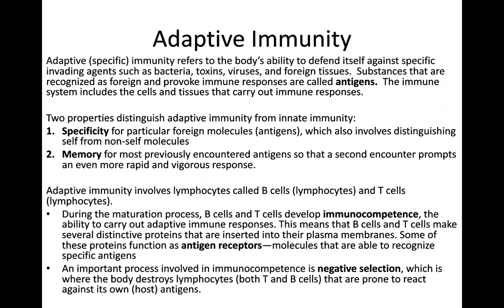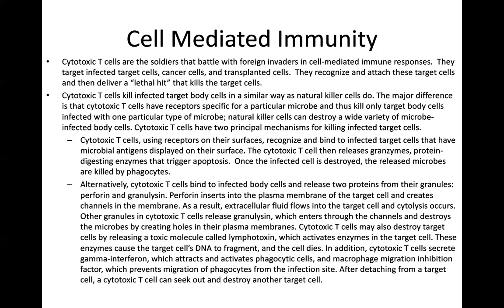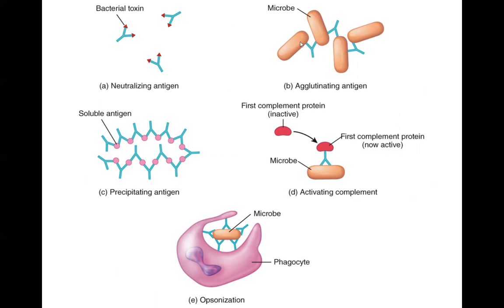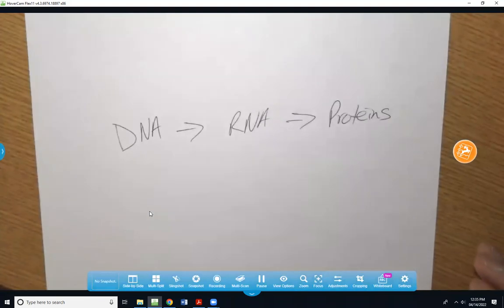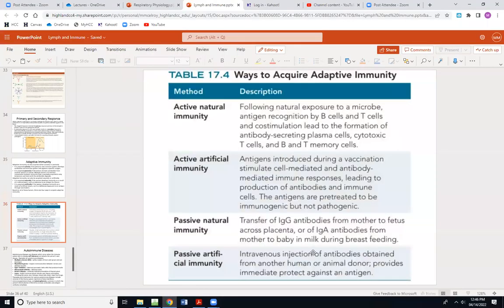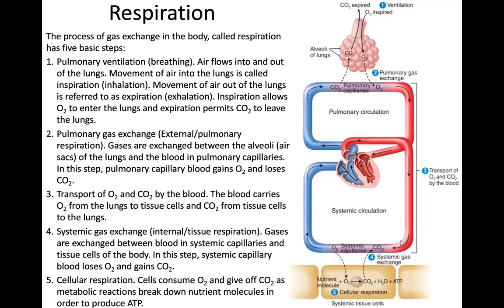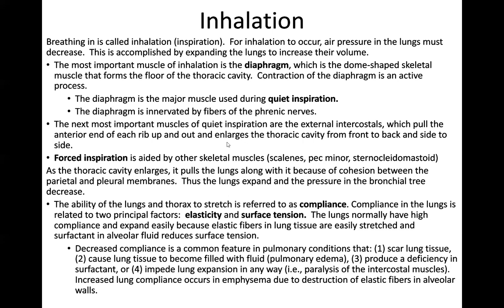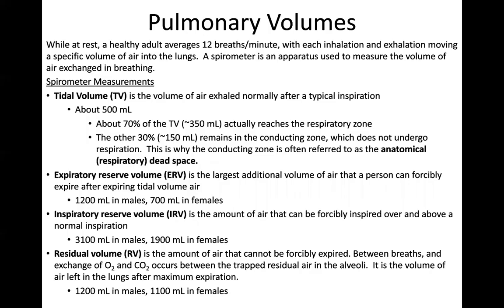Lymph and Immune II